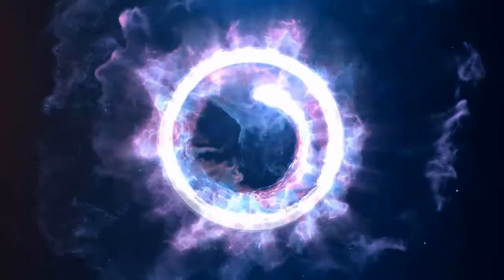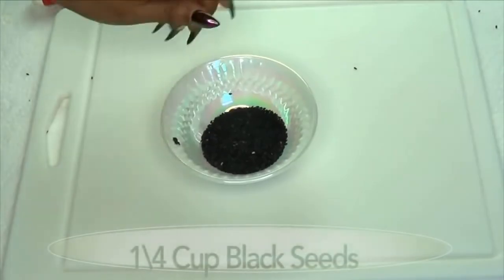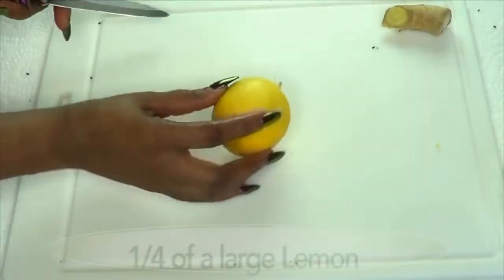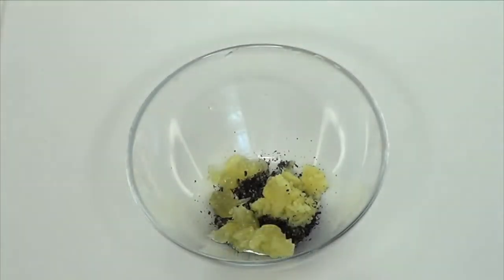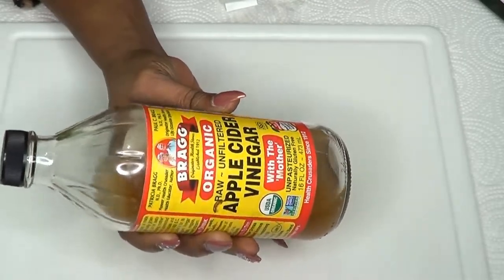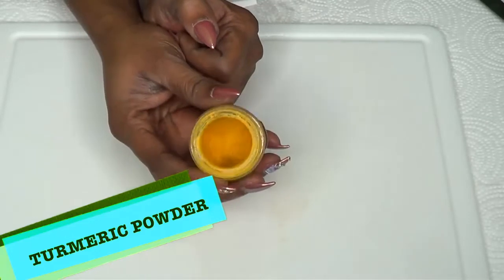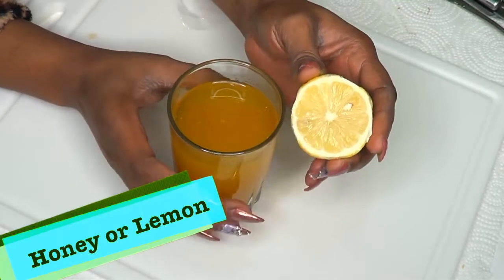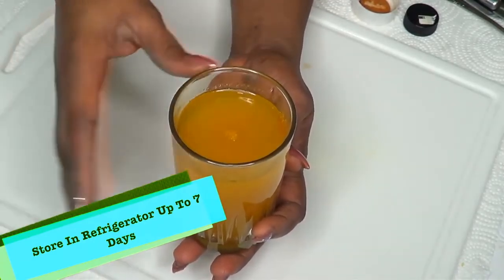Get Rid of Belly Fat Fast Without Exercises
Belly fat, also known as visceral fat, is considered the most harmful form of fat in your body because it covers the most vital organs of the body. In this video, I shared a drink that can help you to get rid of excess belly fat. Just 6 OZ every night just before bet will do the trick. Drink plenty of water throughout the day for best results.
Walking around with excess weight is never ever a good thing especially when it is around the stomach area. Excess weight around the stomach area covers some of our vital organs, which is dangerous to our health. In this video, I shared a natural remedy that you can use to help with the process of getting rid of the excess weight. I use all natural, simple ingredients, which will help to speed out the metabolism and suppresses the appetite. Only one tablespoon before your main meal will do the trick. Just remember to drink plenty of water, exercise and get some sleep.

Thanks for Khichi Beauty channel for providing this informative video.

7 DAY CHALLENGE - 7 MINUTE WORKOUT TO LOSE BELLY FAT - HOME WORKOUT TO LOSE INCHES - START TODAY